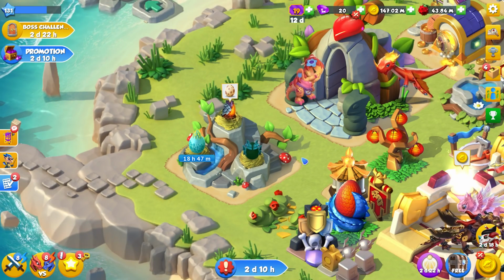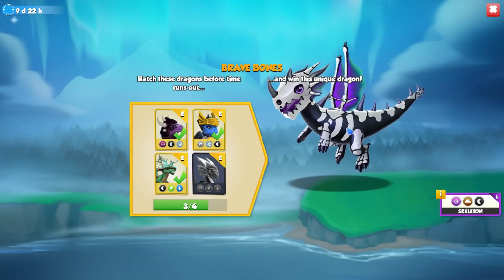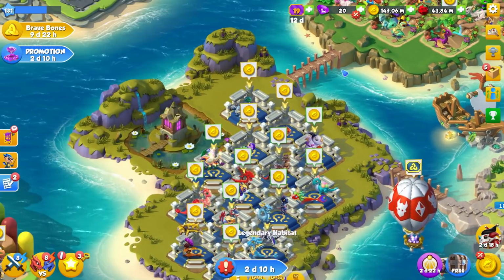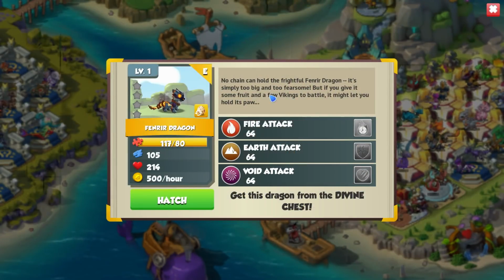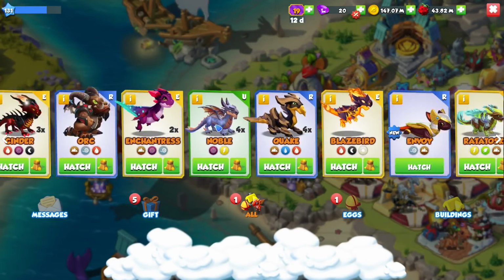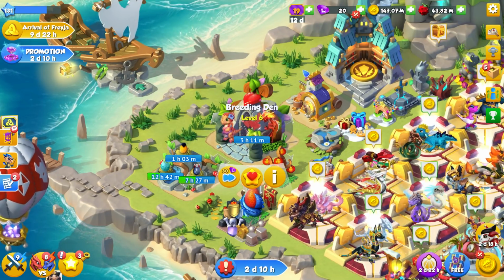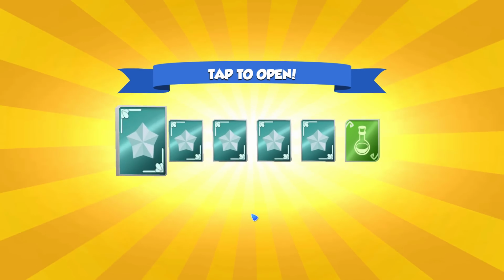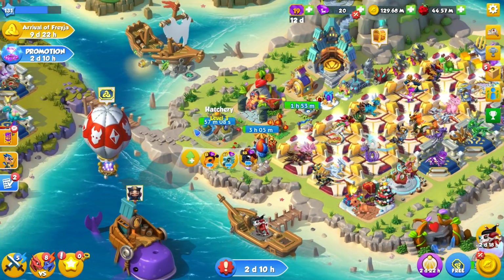SKELETON DRAGON UNLOCKING! Jormungand + Fenrir Hatching! - DML #1004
Hiyo. So today we'll be finishing off the brave bones collection after hatching the epic Jormungand and Fenrir dragons and unlocking the Skeleton dragon as a result!

We did have the legendary Skeleton dragon before but hey, why not have another one???

dragon mania legends brave bones collection legendary skeleton dragon collection skeleton unlocking skeleton unlocked fenrir hatching jormungand hatching 3 new dragons hatching dml eggs fenrir dragon baby jormungand dragon baby egg divine event trials of odin chapter 4